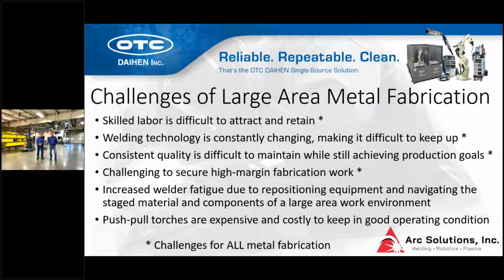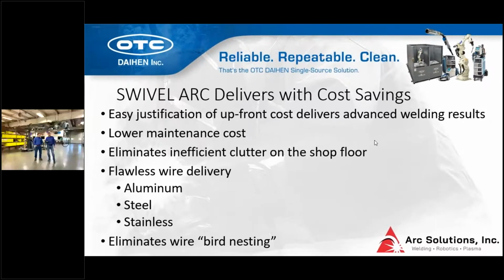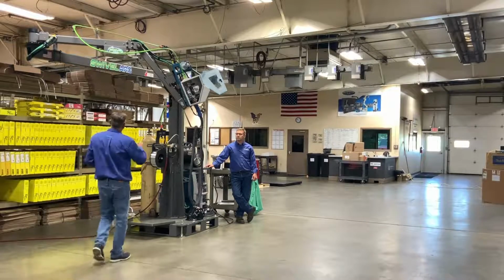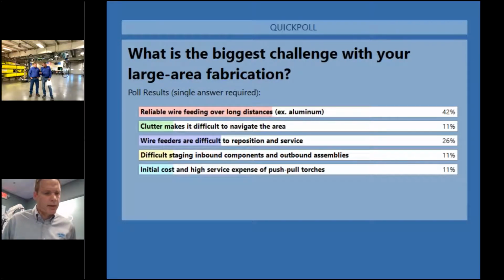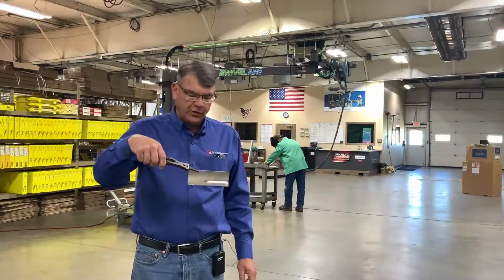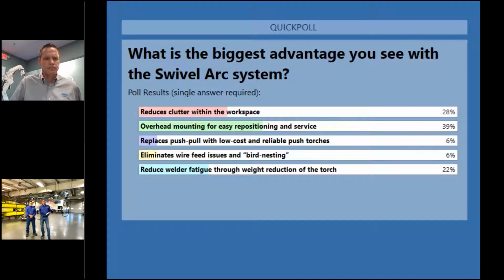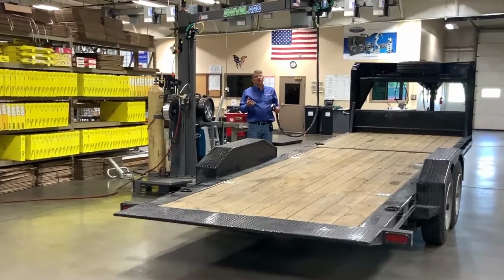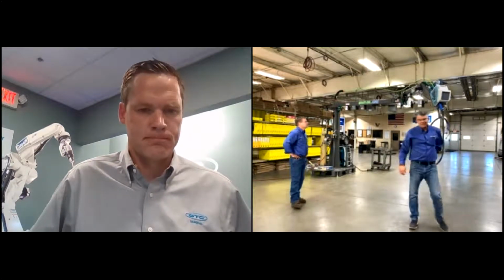Improving the Welding Capability and Efficiency of Your Large Area Fabrication Process 2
Explore a smarter way to optimize your large-area fabrication space with an overhead support boom and cost-effective torch options. This video demonstrates how you can enhance efficiency and productivity by upgrading your current setup, transforming your operation without breaking the bank.

📢 Have questions? Need support?